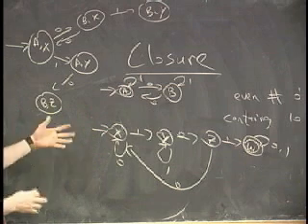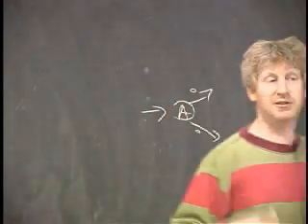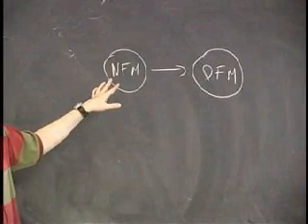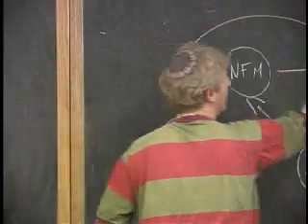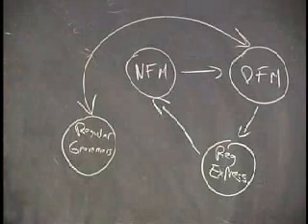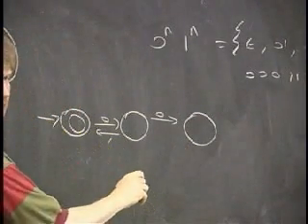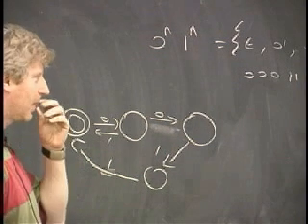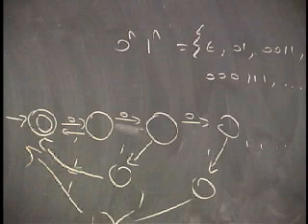Lecture 2 - Closure and Nondeterminism (Part 8/9)